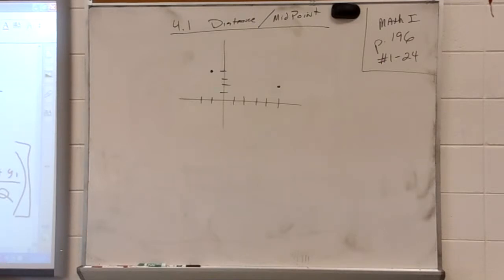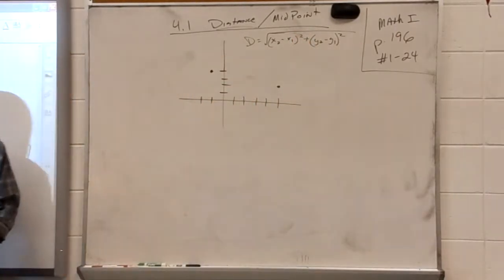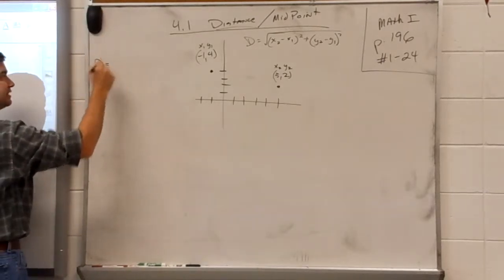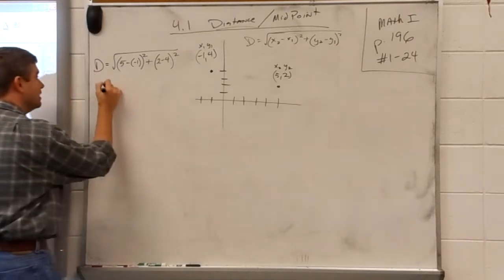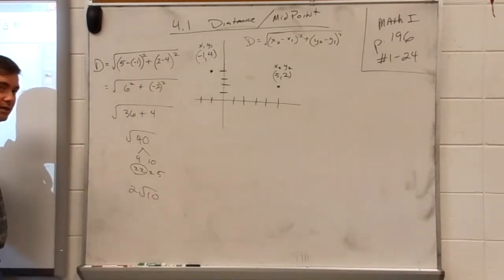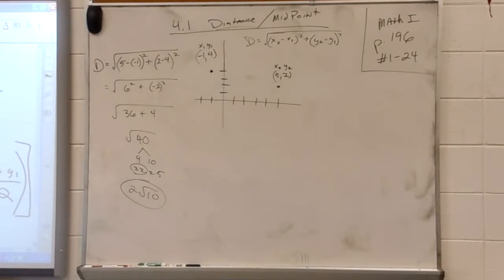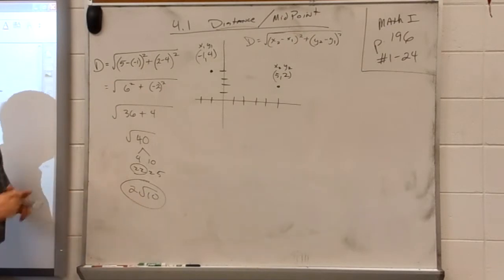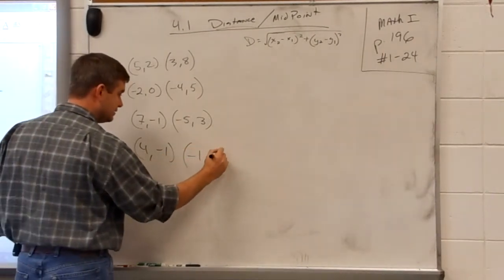Geometry Distance and Midpoint Formula Part A